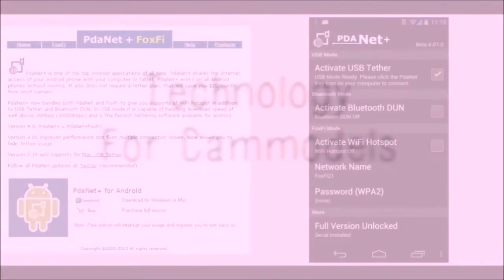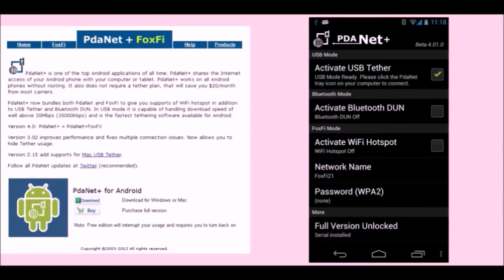Boleyn Models: Apps For Cammodels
A video for Camgirls and Camboys. All about what apps that can help enhance your social media presence. Also some info on how to create a wifi hotspot with pdanet using your smartphone. And information on money management tools. for the best daily pay studio around.

Below are the apps I used in the video and a few more. I got more cool stuff coming up soon.